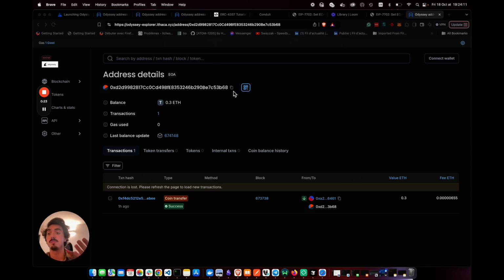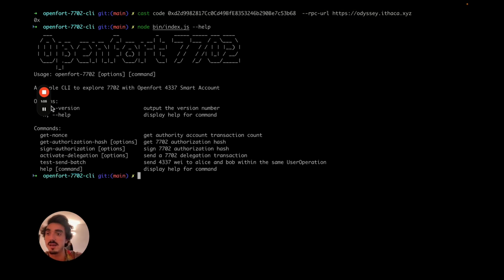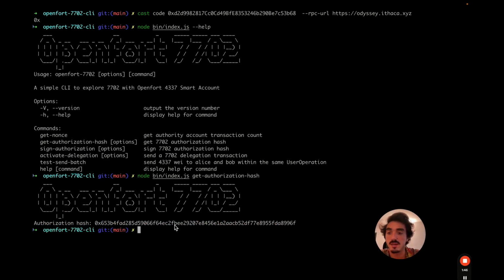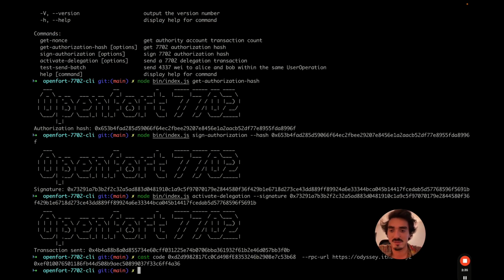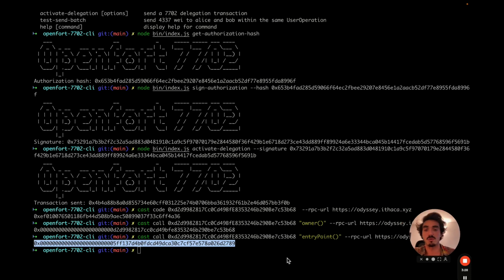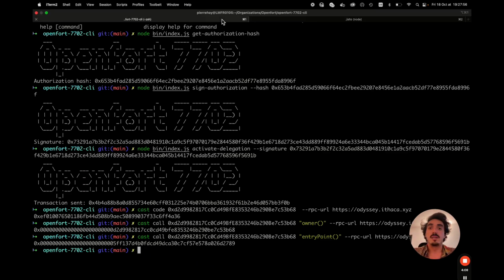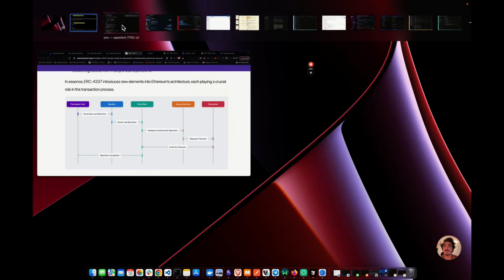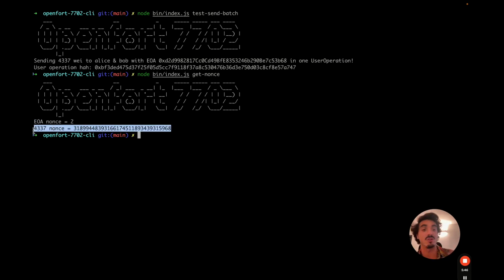Technical dive: EIP-7702 with ERC-4337 (Part 1)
00:00 - Intro
00:55 - CLI capabilities
1:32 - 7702 in action (Signing and hashing)
2:25 - Delegation designator
3:02 - Send User Operation
4:05 - Interactions between EOAs and smart contracts